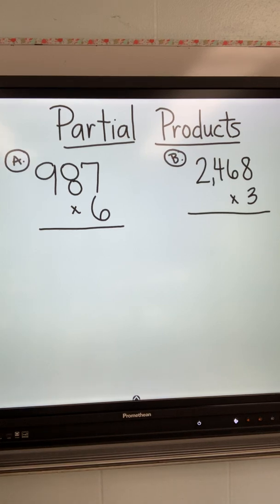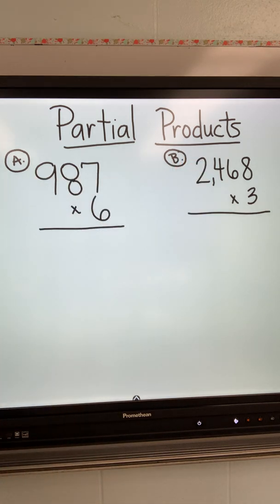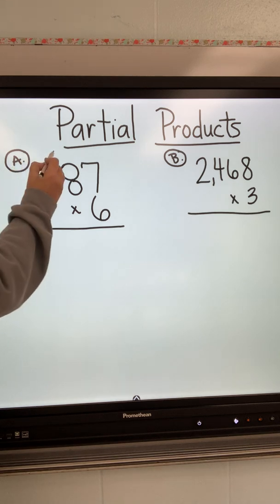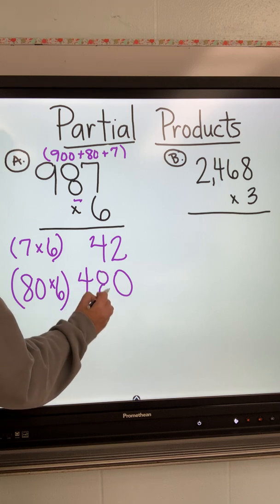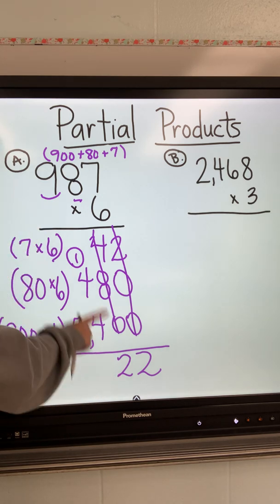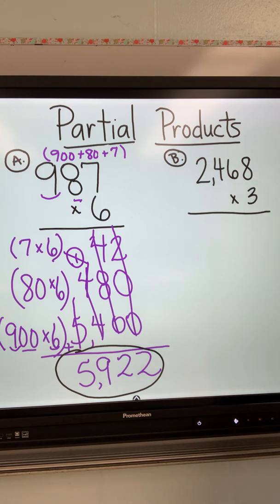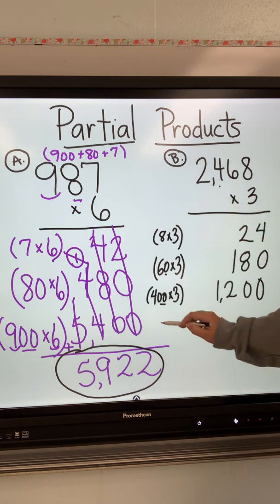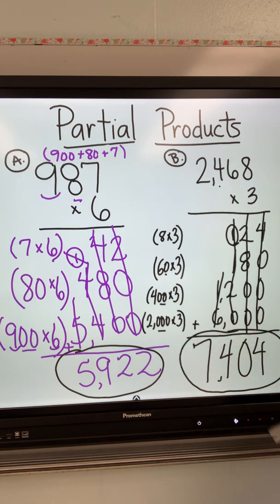Partial Products - 4th grade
Using the method of partial products to solve multiplication problems